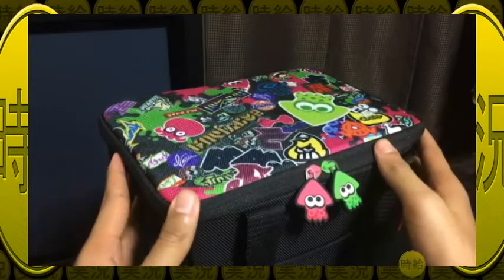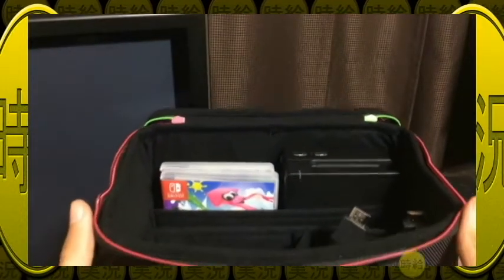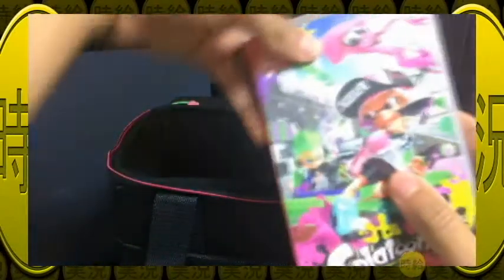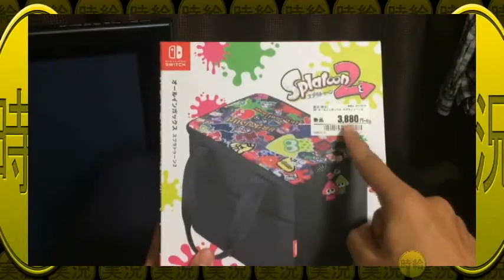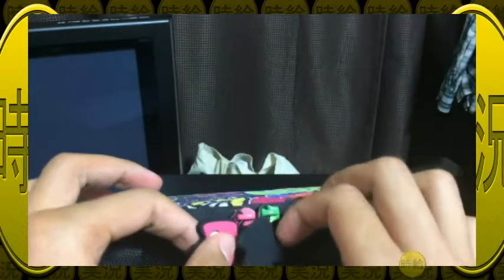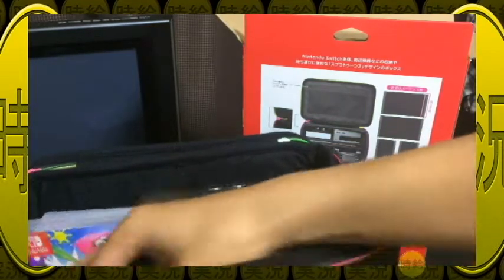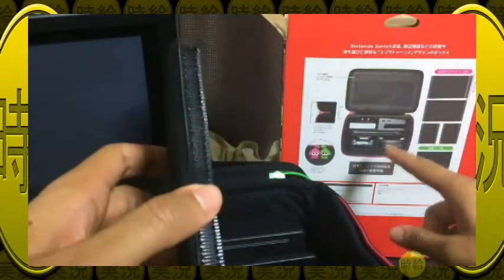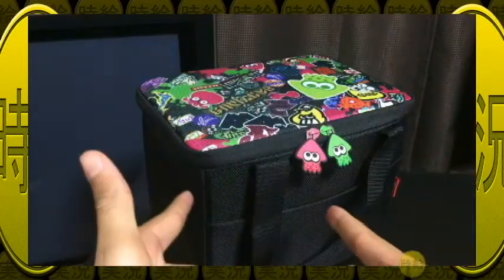Boxing (Unboxing?) Nintendo Switch All In One Box (Splatoon 2 Version) Jikyuu Jikkyou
Jikyuu has a go at doing an unboxing video ... except it's actually a boxing video (and unboxing, don't worry).

This is the Splatoon 2 Version of the Nintendo Switch All In One Box, a carry-case and storage box for the Switch console. It's available in Japan from stores such as Geo (where I got mine ... not sponsored), but might be available in other countries too.

In this video we start out by boxing it, and removing all of the lovelies that we put inside already. Then we move on to the unboxing, for a completely fresh and natural reaction to the item.

Japan Retro Games eBay store

Extra Credits:
Splatoon font in thumbnail by JapanYoshi - Thank you for making this great font available

Splatoon 2 Logo in thumbnail Copyright Nintendo

Splashing Around by The Green Orbs - No attribution required, but used with great thanks. Thank you for making great music available.

Hemispheres by Silent Partner - No attribution required, but used with great thanks. Thank you for making great music available.

Crystal by Vibe Tracks - No attribution required, but used with great thanks. Thank you for making great music available.

Gameboy by Coyote Hearing - No attribution required, but used with great thanks. Thank you for making great music available.

Snack Time by The Green Orbs - No attribution required, but used with great thanks. Thank you for making great music available.